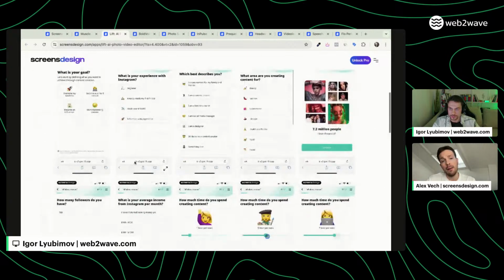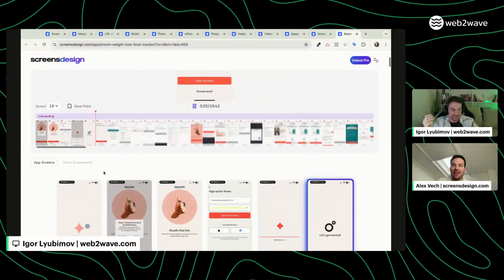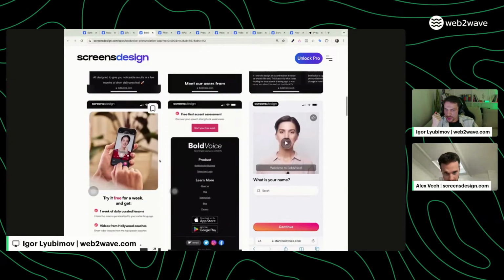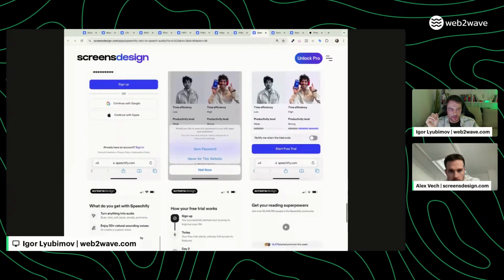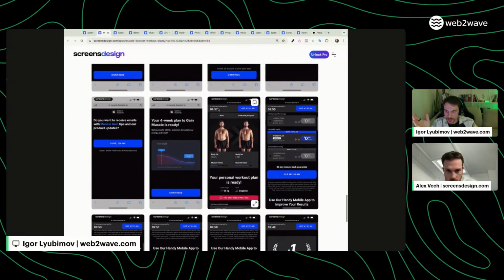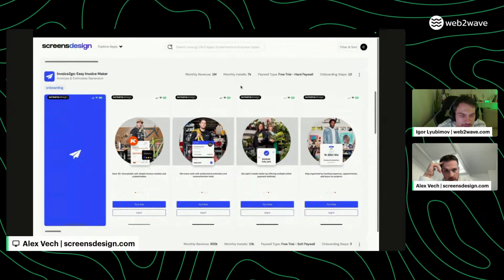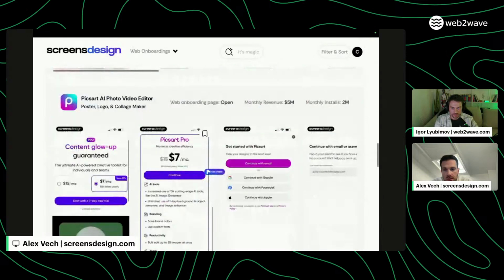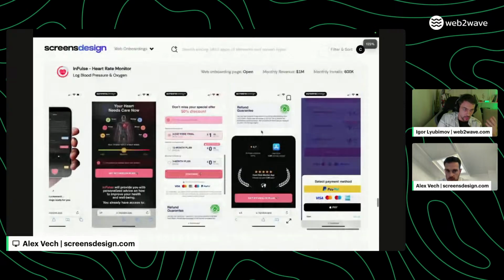Winning Web2App Funnels & Paywalls | Industry Experts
The web funnel landscape is changing fast, and the best in the industry are leveraging it for serious growth. Want to know how?

Join Igor Lyubimov (CEO & Founder of web2wave) and Alex (Co-founder of Screensdesign) for a live webinar where they break down what’s working right now in web funnels and paywalls.

📌 What you'll discover:
✔️ How Screensdesign was built and key lessons from the journey
✔️ The web funnels that deliver the best results (and why)
✔️ Real-world examples of high-converting quiz funnels and paywalls
✔️ Key insights from studying web onboarding funnels at scale

Whether you're running a mobile app, working in user acquisition, or optimizing monetization—this session is packed with actionable insights.

Don’t miss the opportunity to learn from two industry leaders who have scaled funnels that drive results.